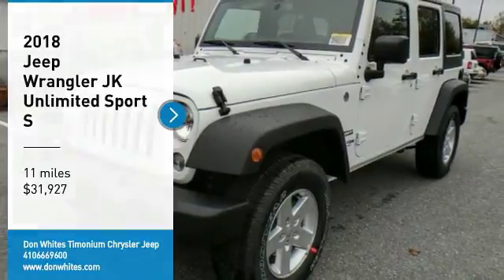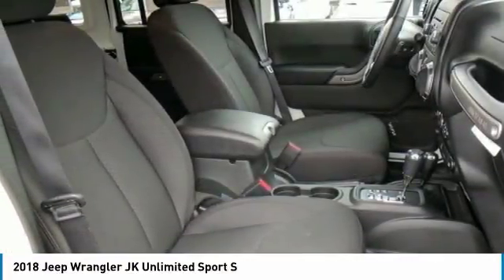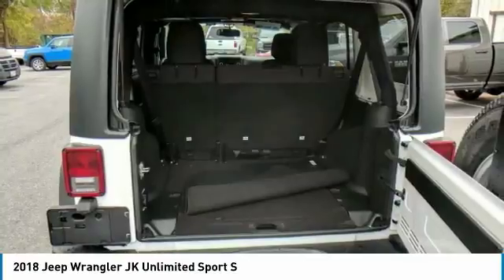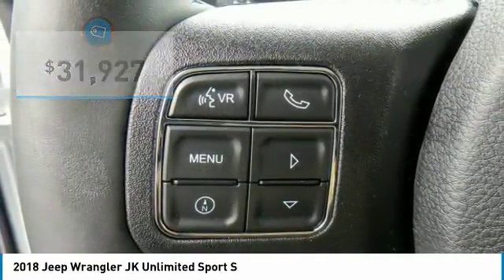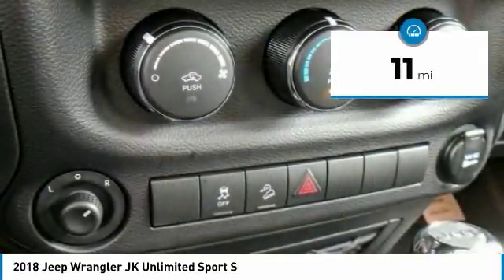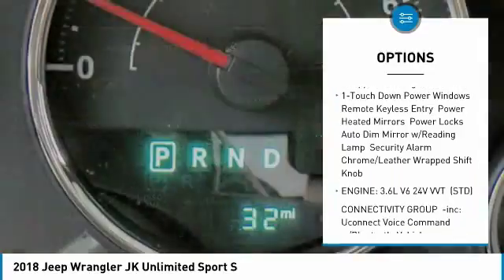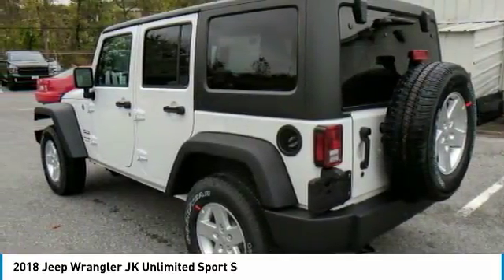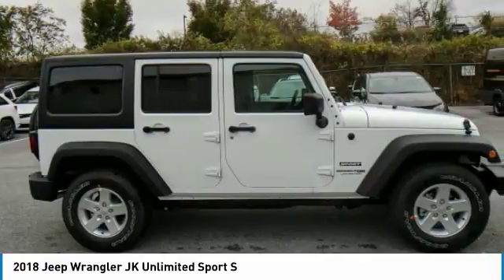2018 JEEP WRANGLER JK UNLIMITED Cockeysville, MD 829011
2018 JEEP WRANGLER JK UNLIMITED Cockeysville, MD
Stock# 829011

Don Whites Timonium Chrysler Jeep
10300 York Rd.
Cockeysville, MD 21030

The following incentives are included in the price of this vehicle: Military Consumer Cash Only. Price does not include taxes, tags, title, documentation fee ($300) or destination. Some factory incentives may require specific qualifications; not all customers will qualify for all incentives. Please confirm price and availability with Ian Deveroux by call, email or text.